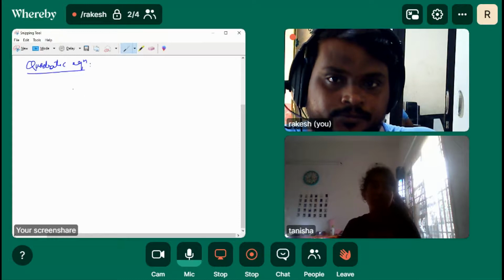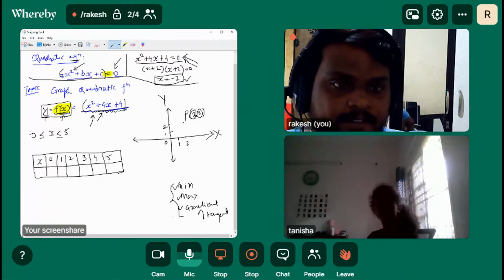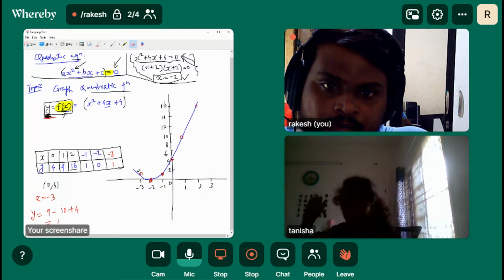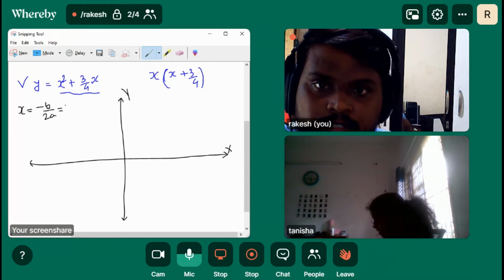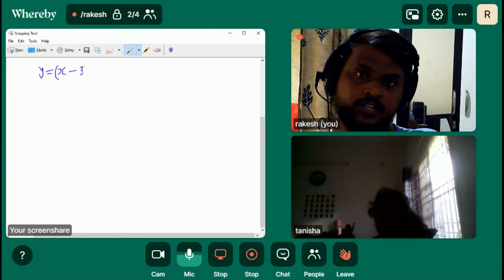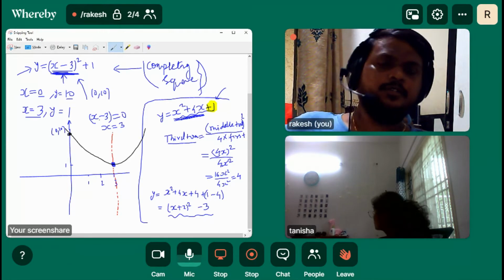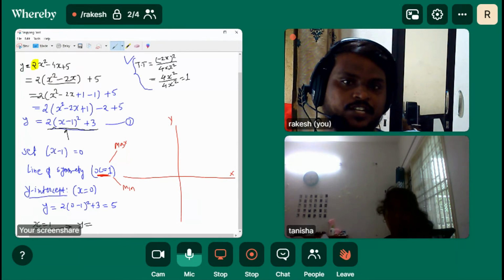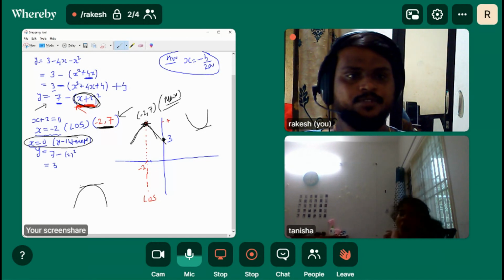quadratic function completing the square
IGCSE - Math- By Professor R V Jha